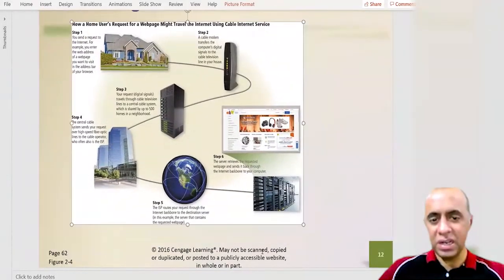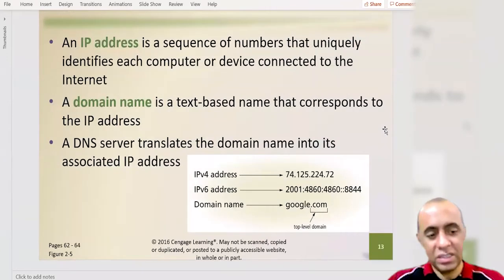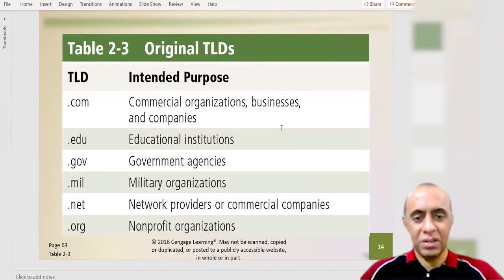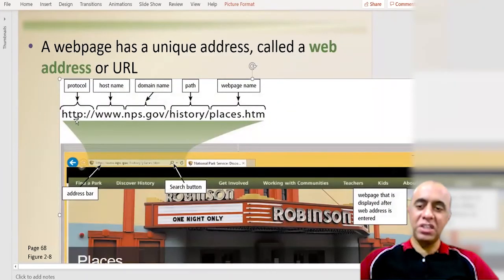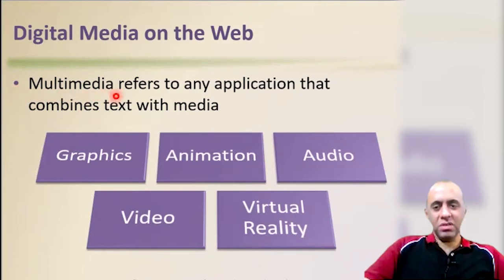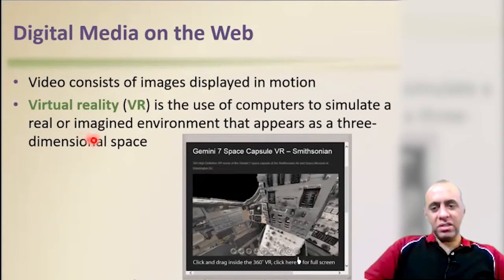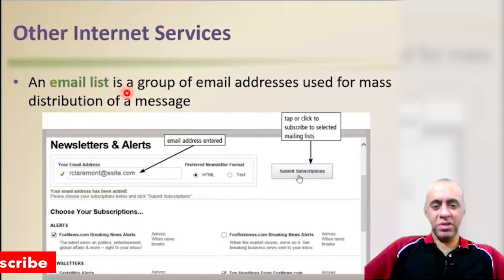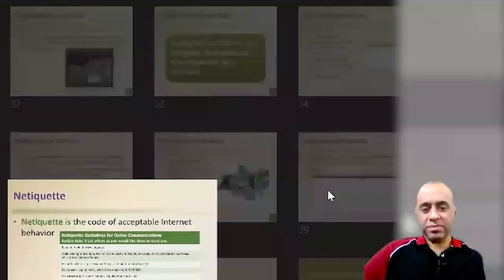The Mysterious Internet - Connecting and Communicating Online [Part2]